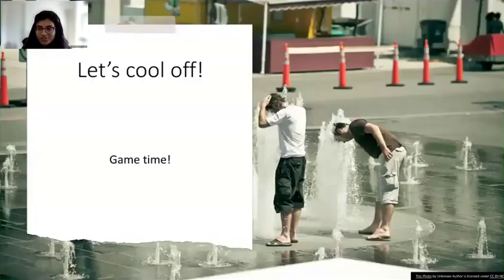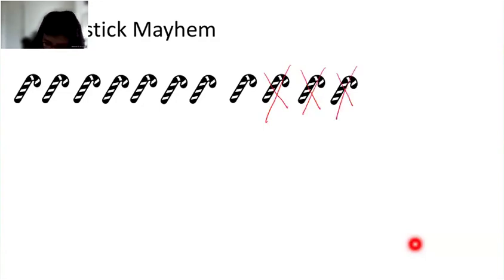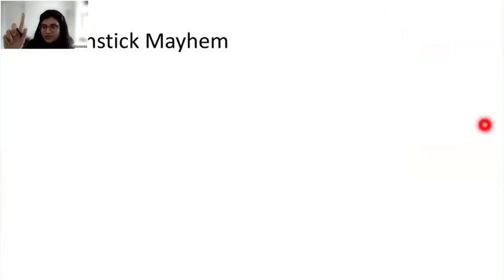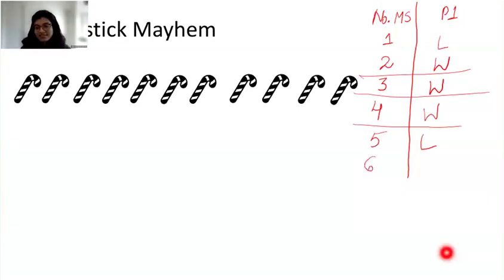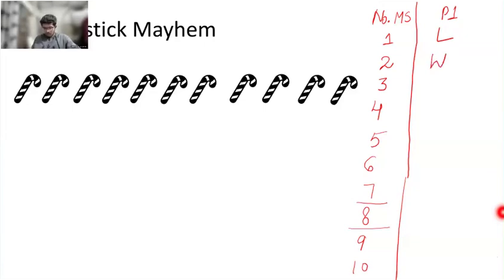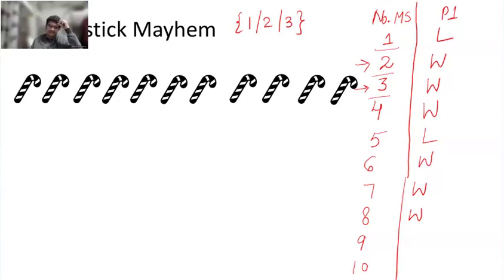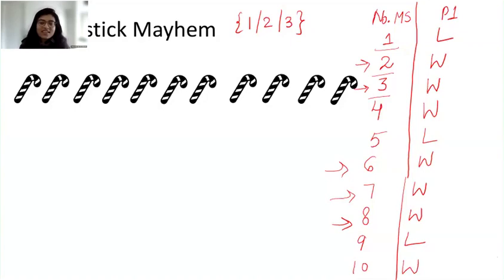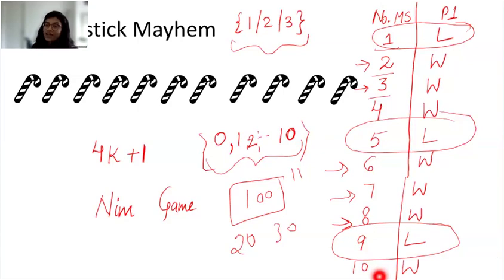Matchstick Mayhem | Induction Principle Part 1 | How-to-Solve-It Lecture 4 Part 2